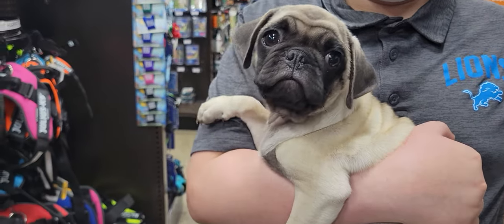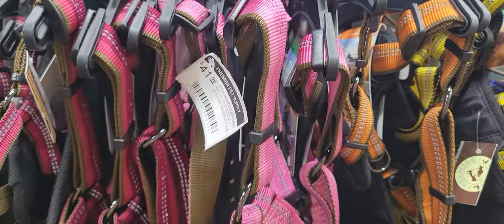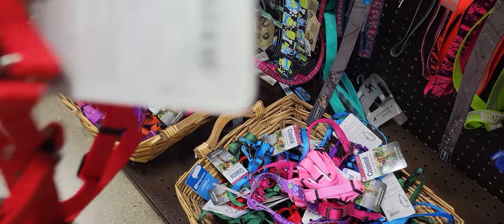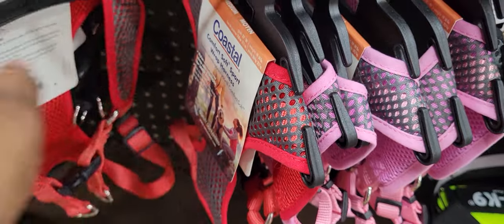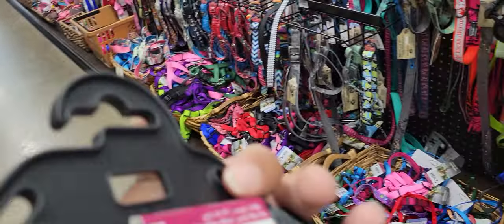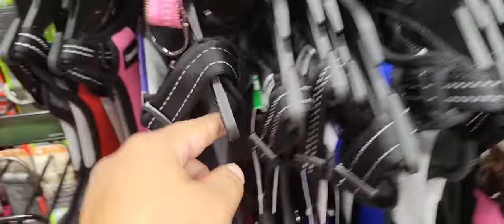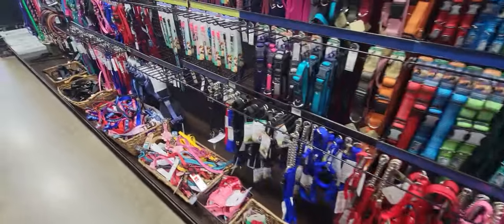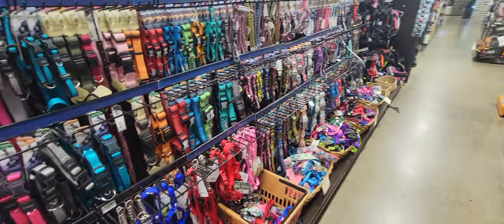Louie The Pug Goes Shopping for Harness!